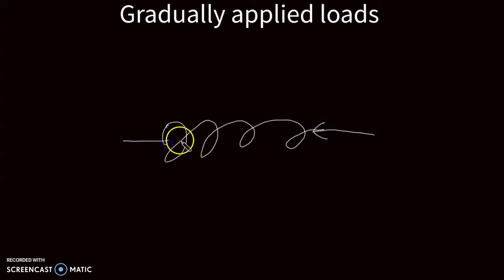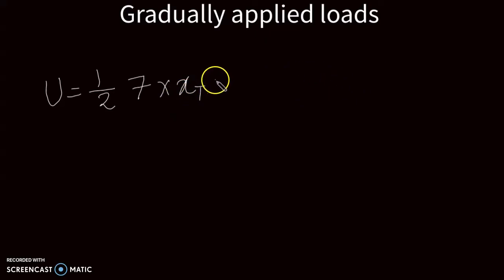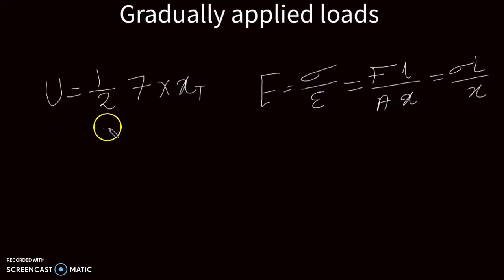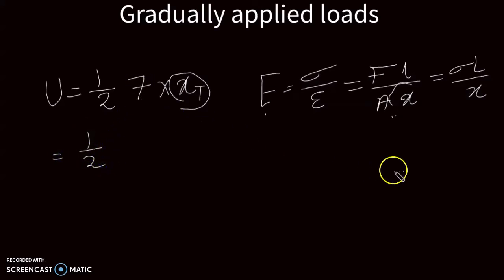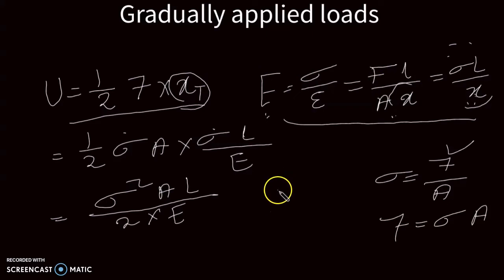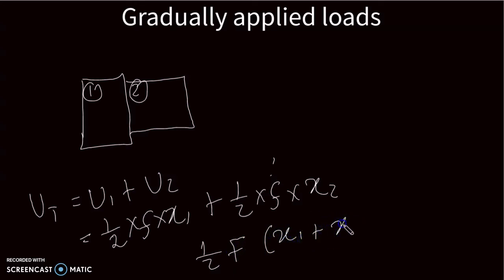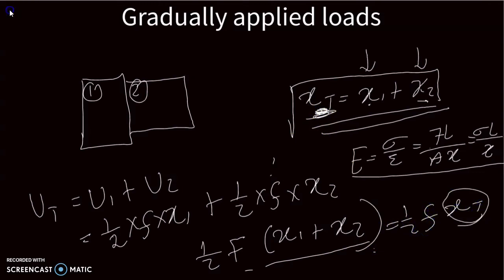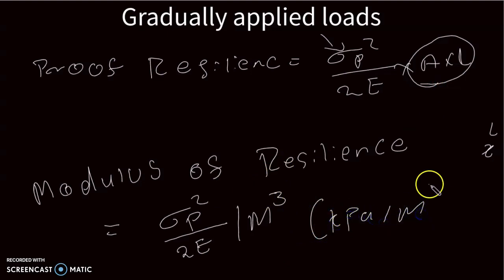Gradually applied load|| Strength of materials N5